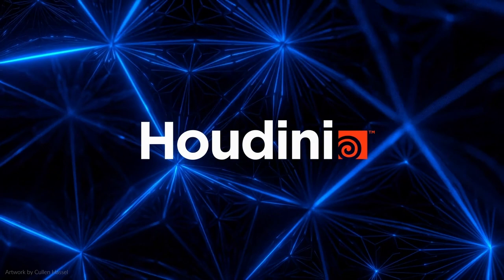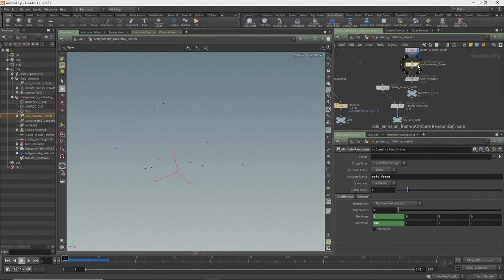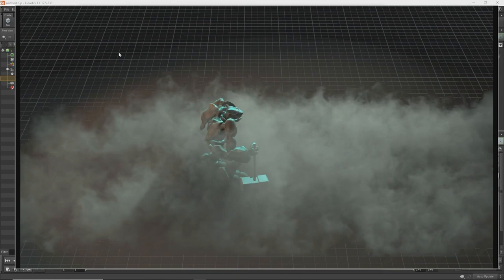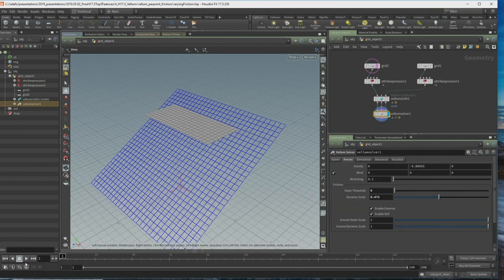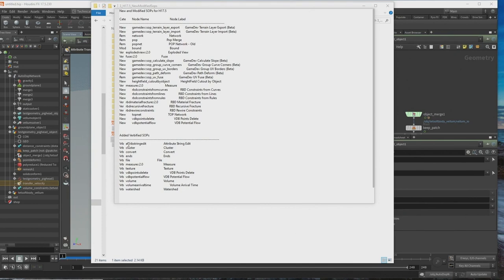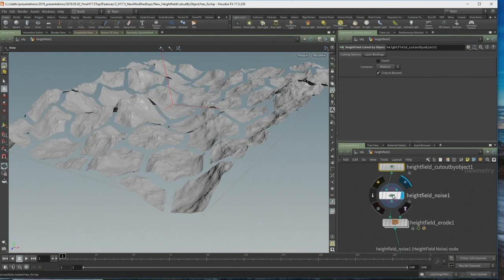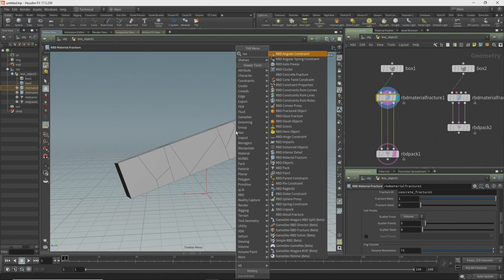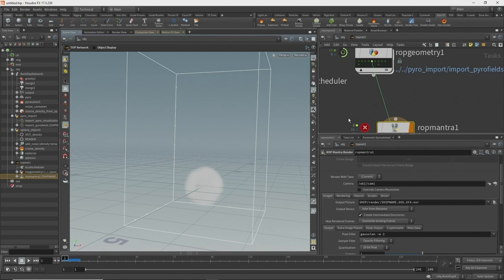Top Five Features in Houdini 17.5 | Jeff Wagner | FMX 2019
Houdini 17.5 is out and has some nice new features to help TDs and TAs do their day to day work. There will be an exploration of new and modified SOPs and other node types, UI improvements, VEX and scripting updates, and of course PilotPDG and TOPs are bound to be on the list. All the features will be related to production needs so you can take advantage of these features in your work and tools.

JEFF WAGNER | Senior Technical Consultant
SideFX

Jeff "Old School" Wagner has been a part of the SideFX Software support team from the early days of PRISMS leading up to today's Houdini. Over the years he has accumulated a vast wealth of knowledge and insight and is regarded by many as a true Houdini Guru. If you've encountered him online or watched one of the tutorials then now is the opportunity to meet him in person.

More Houdini videos from FMX 2019